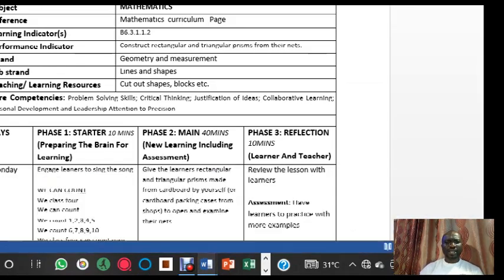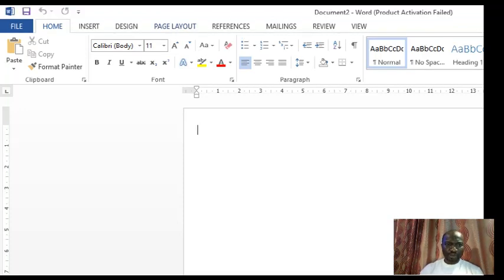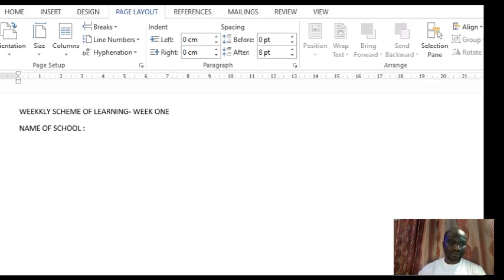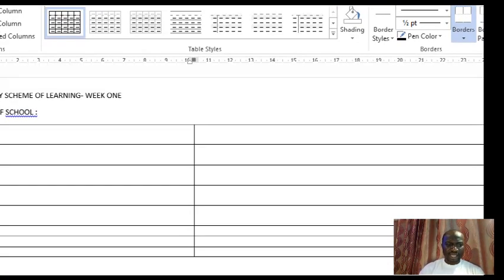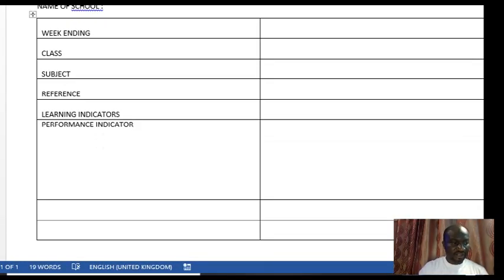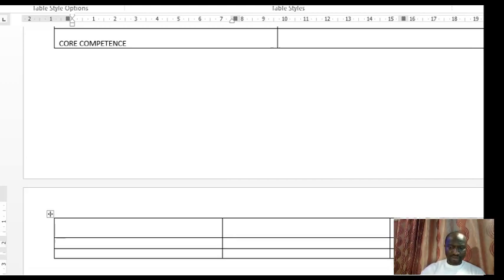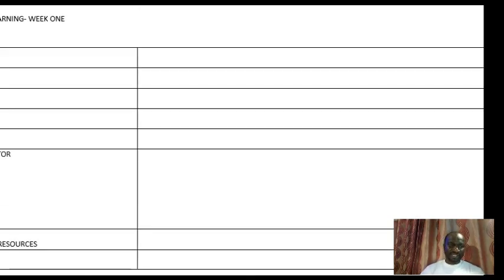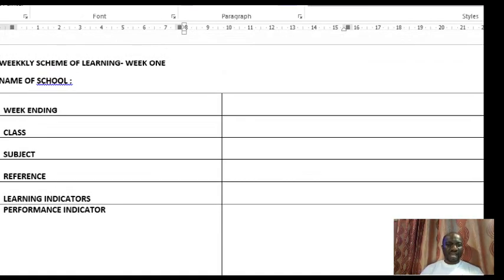HOW TO PREPARE LESSON NOTES WITH PC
PREPARE AN INTERFACE LESSON NOTES TEMPLATE FOR YOUR PERUSAL